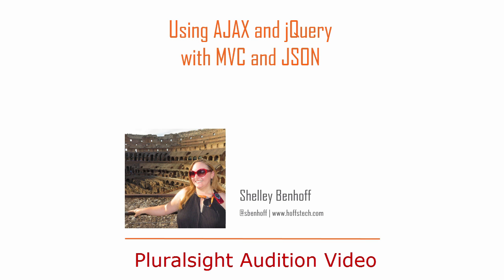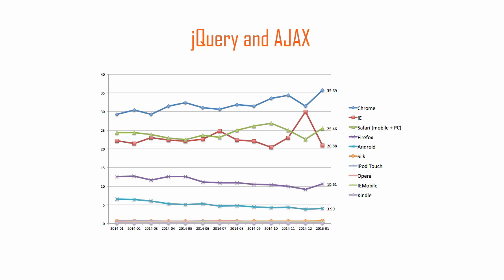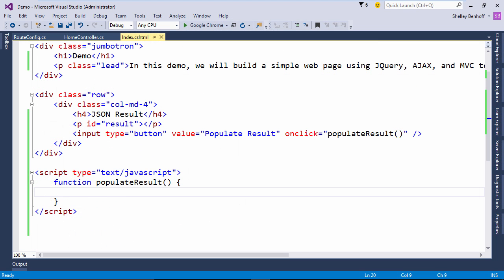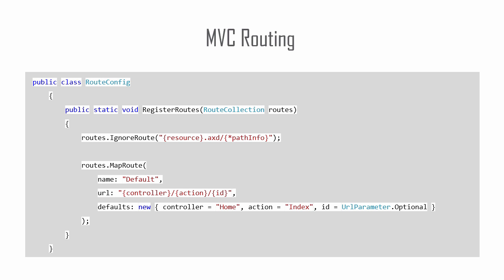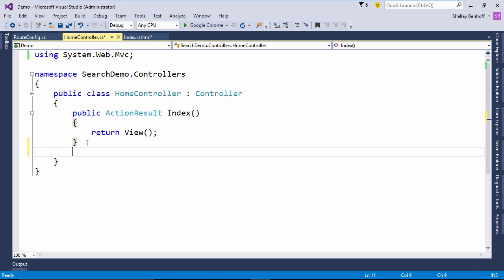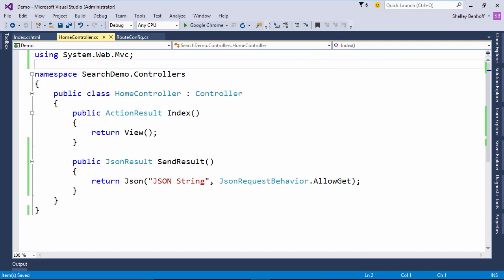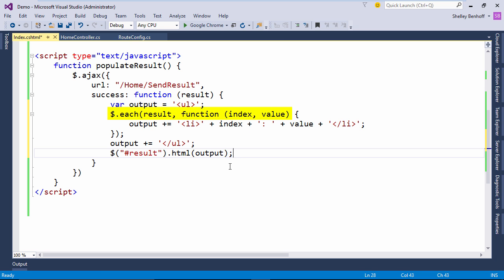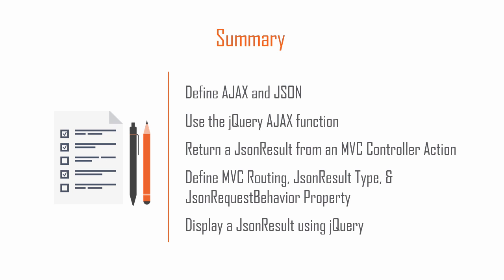Pluralsight Audition - Shelley Benhoff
This is my Pluralsight audition that was approved and my first course is set to be published in Fall 2016. I hope this helps others who are interested in becoming a Pluralsight author! Being a part of the Pluralsight family has improved my career beyond belief!

This video teaches how to use AJAX and JSON to return a result from an ASP.NET MVC controller without having to reload the page.